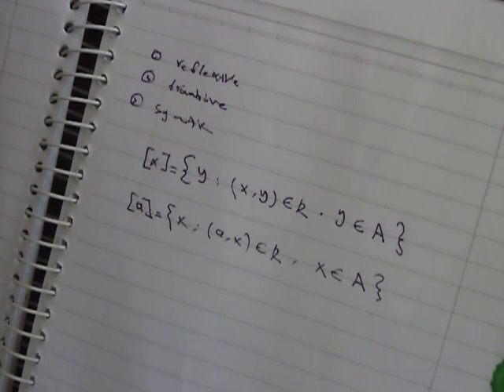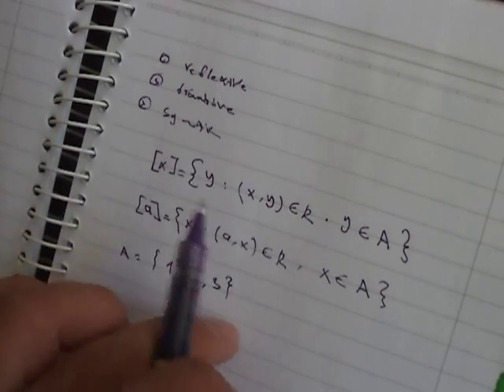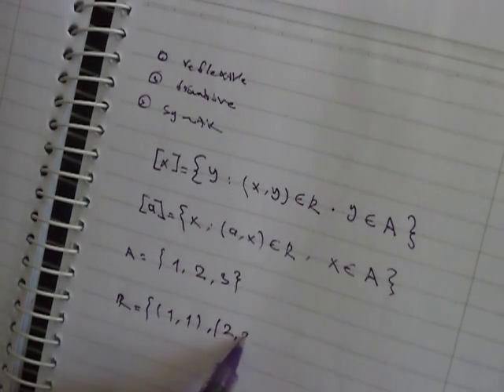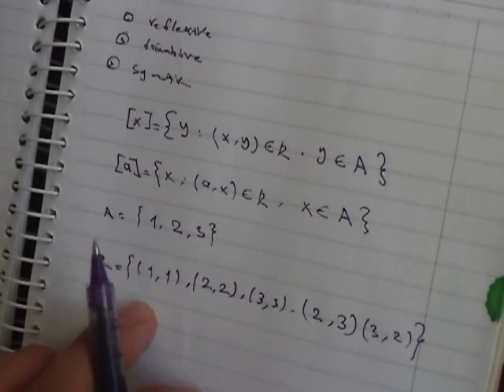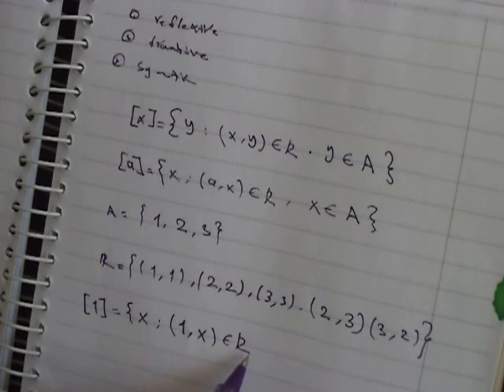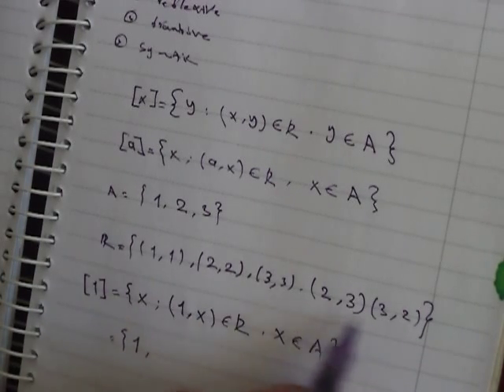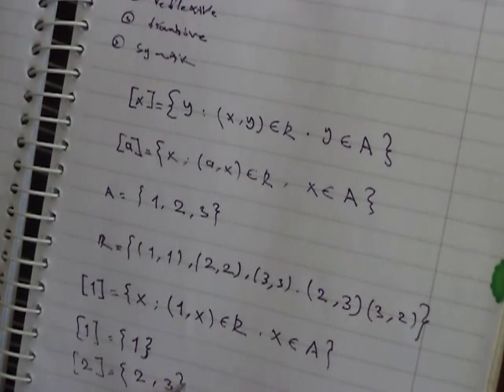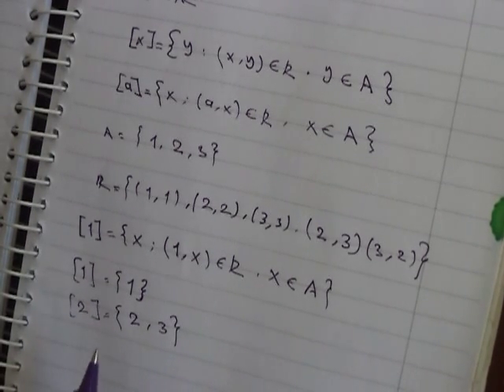definition of equivalence class math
defining equivalence class and one simple example ..